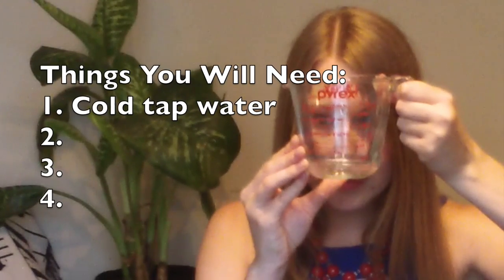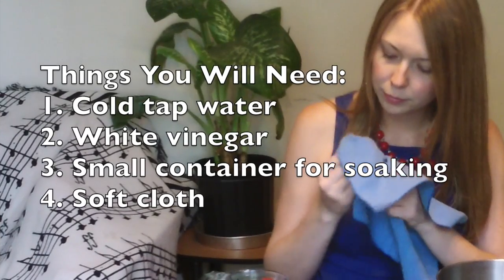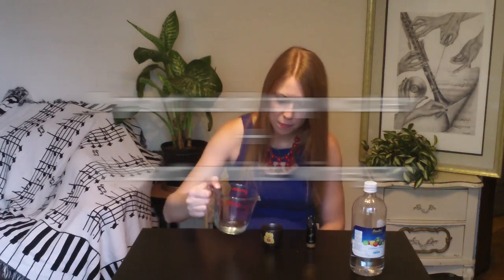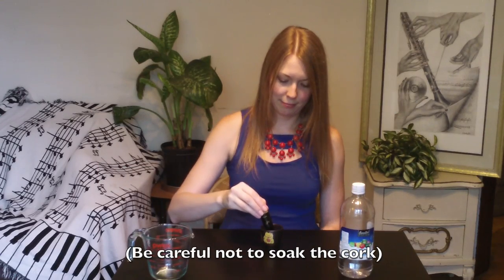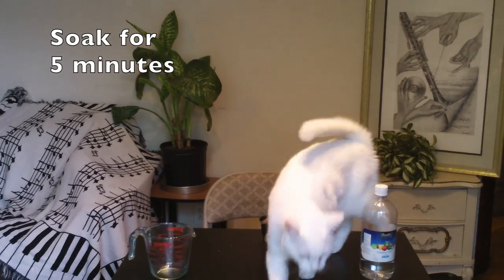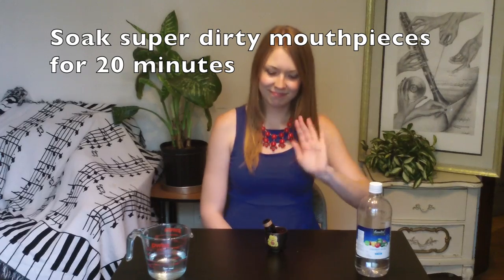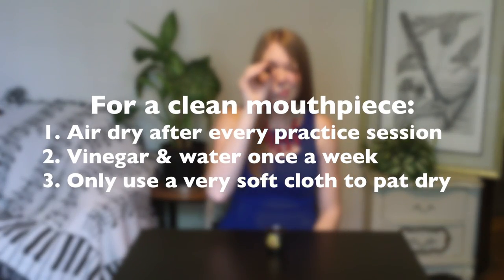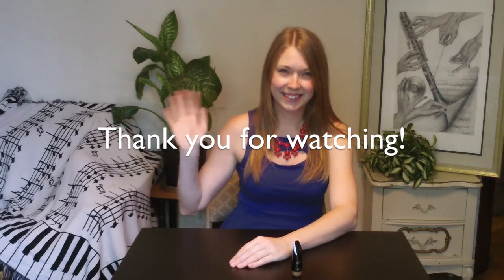How To Clean a Clarinet Mouthpiece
YOUTUBE MEMBERSHIP: This could be your name!

MY CLARINET SETUP:
Yamaha CSVR-ASP